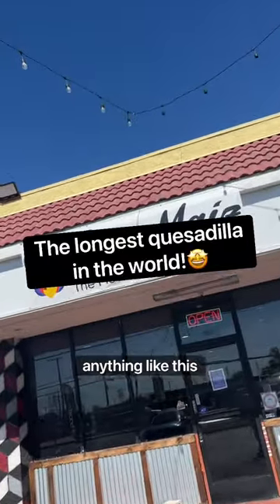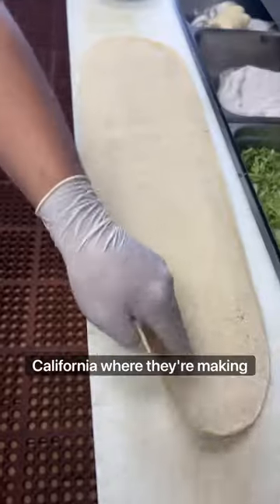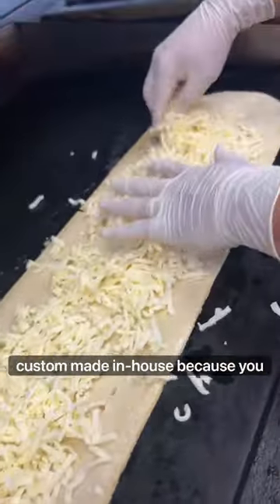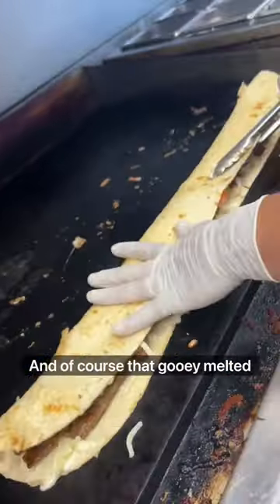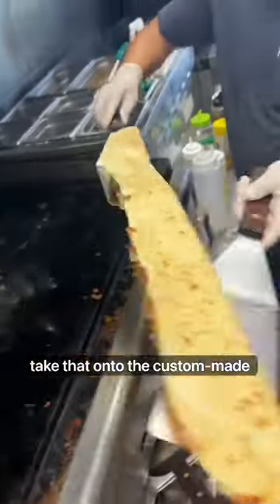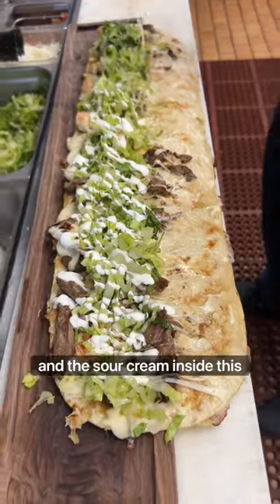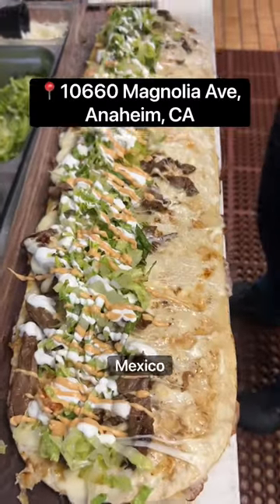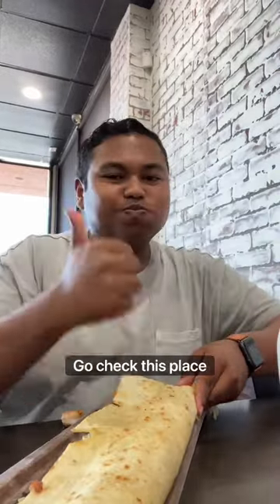Would you try the world’s longest quesadilla?! - Fuego Maiz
📍Fuego Maiz, 10660 Magnolia Ave, Anaheim, CA

Thank you guys so much for watching and following!
Continue to comment, we really appreciate all you have to say.